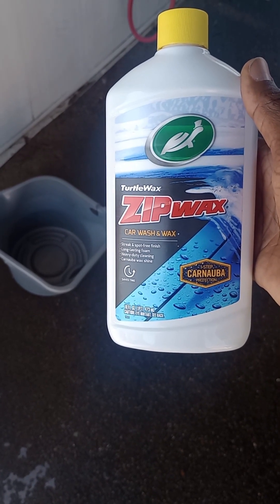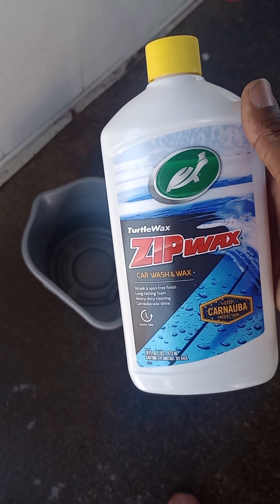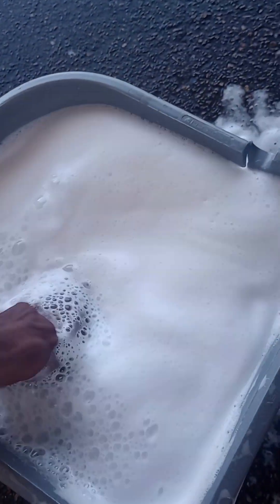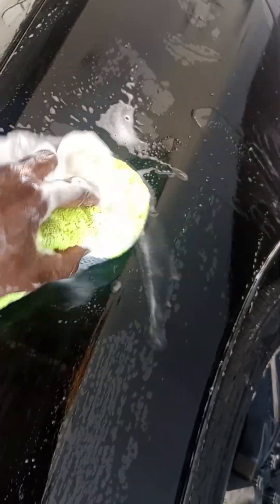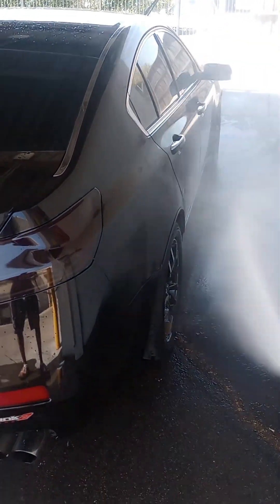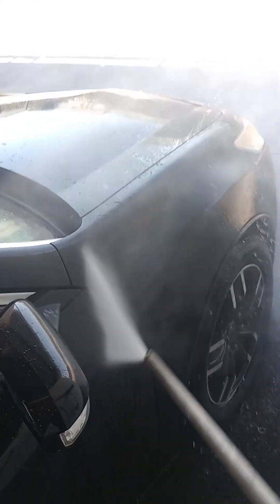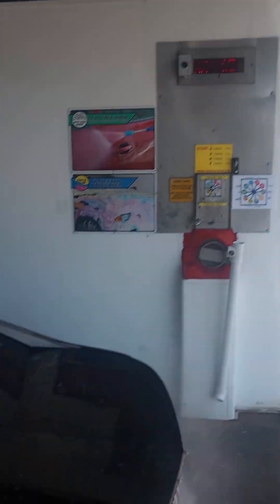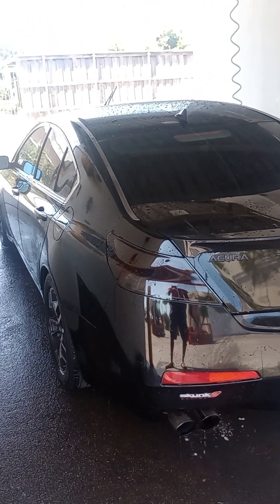Turtle Wax Zip Wax and Wash Review